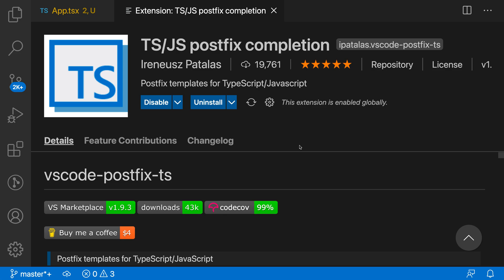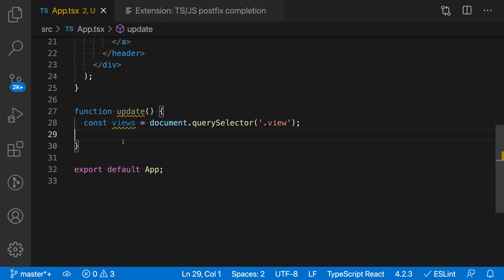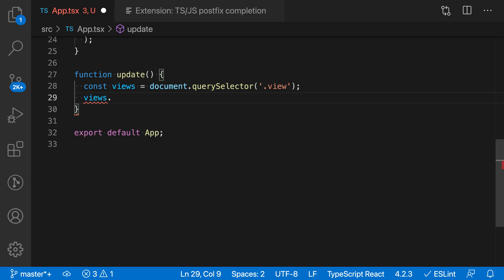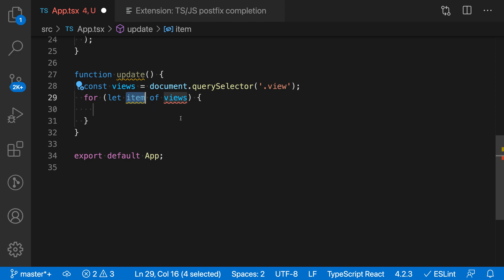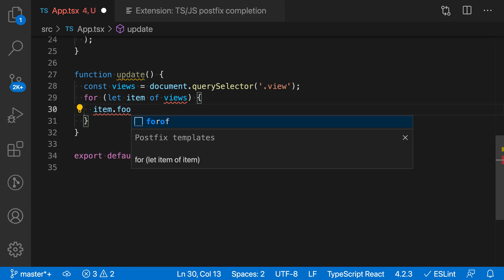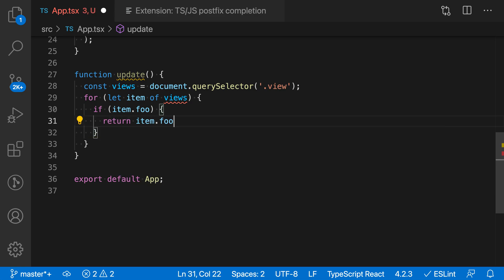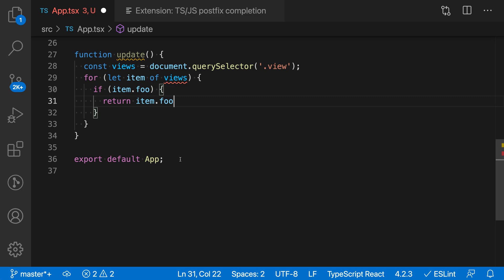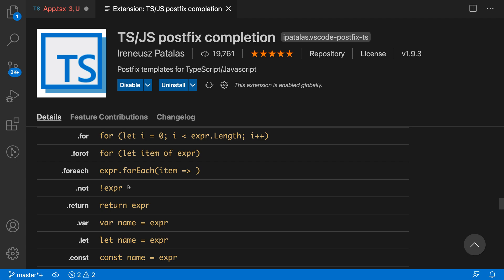VS Code tips — TS/JS Postfix Completions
Today's VS Code extension: TS/JS Postfix Completions

Speed up your JavaScript/TypeScript coding using postfix completions

With postfix snippets, you write values first followed by what you want to do to the value, for example:

foo.if    becomes     if (foo) { }